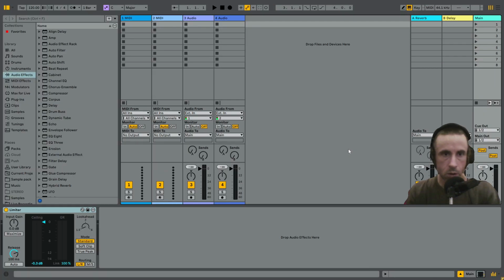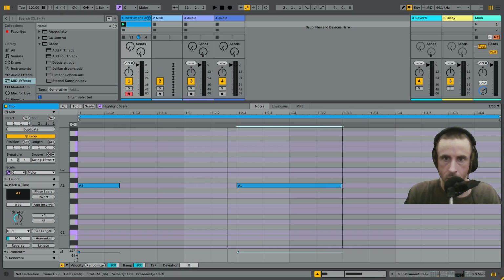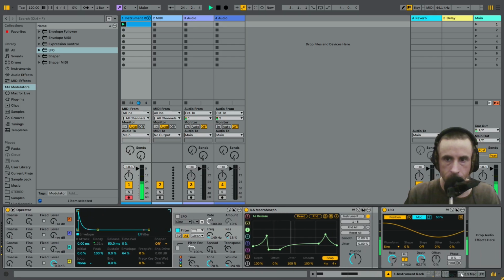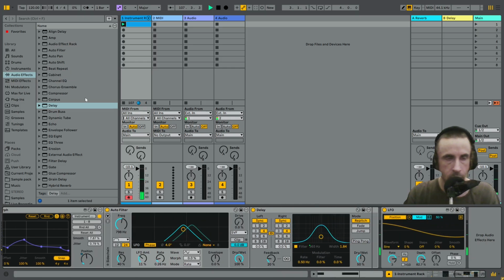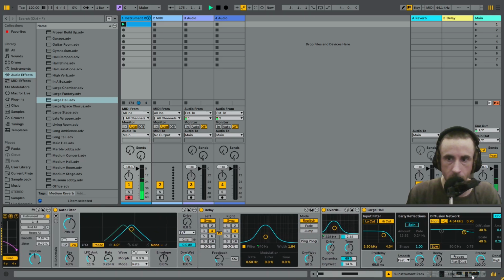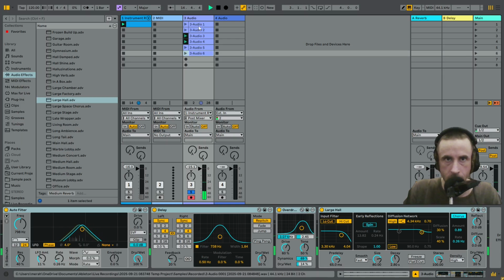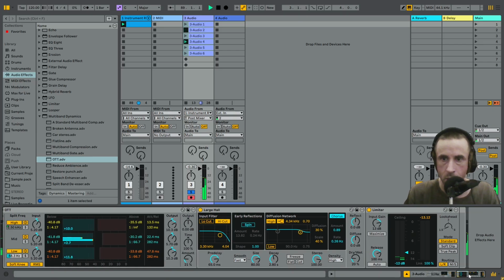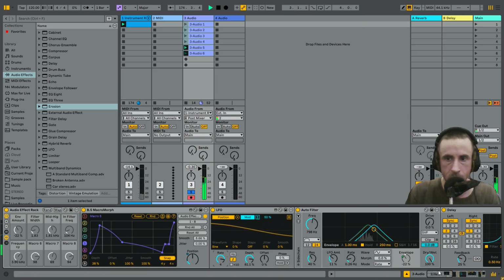Intuitive Morphing of macro controls - dub techno tutorial in Ableton live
I'm super excited by this... A new device from BS Audio tools, lets you morph instrument rack macro's by scanning through waveforms, yields amazing results.

In this video i show my process for coming up with many variations which i will later cut up and process each variation seperately to really push my arrangement along.